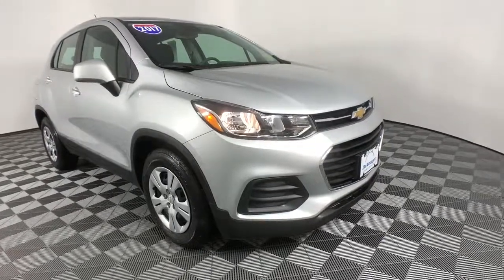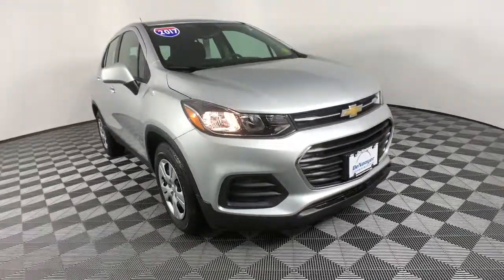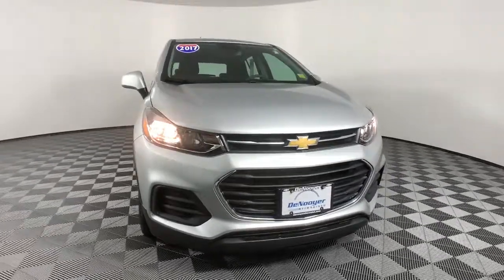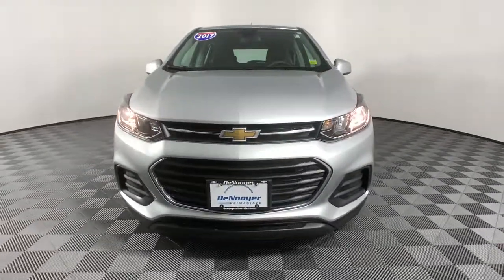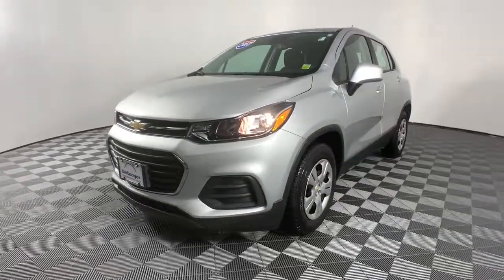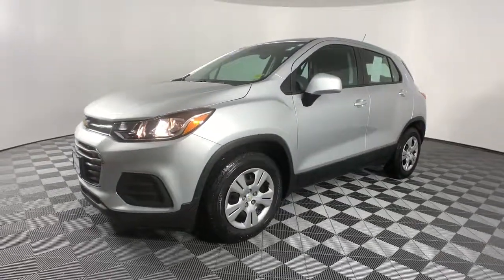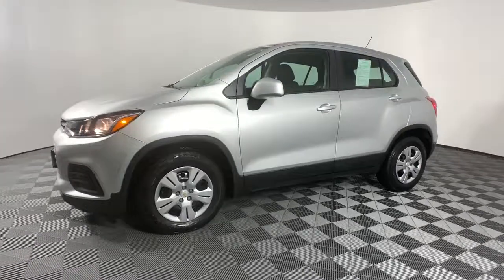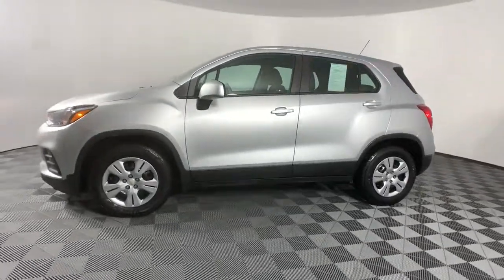2017 Chevrolet Trax Colonie, Albany, Saratoga Springs, Clifton Park, Schenectady, NY 37663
Silver Ice Metallic Used 2017 Chevrolet Trax available in Colonie, New York at DeNooyer Chevrolet. Servicing the Albany, Saratoga Springs, Clifton Park, Schenectady, NY area.

DeNooyer Chevrolet
127 Wolf Road

CARFAX One-Owner. Clean CARFAX. Silver Ice Metallic 2017 Chevrolet Trax LS FWD 6-Speed Automatic ECOTEC 1.4L I4 SMPI DOHC Turbocharged VVT ***CLEAN CARFAX***, ***ONE OWNER TRADE***.brbrRecent Arrival! Odometer is 15185 miles below market average! 25/33 City/Highway MPGbrbrAwards:br  * 2017 KBB.com 10 Most Awarded BrandsbrbrbrReviews:br  * Respectable passenger space for its size; lots of standard equipment for the money; excellent crash test scores give you extra peace of mind. Source: Edmunds